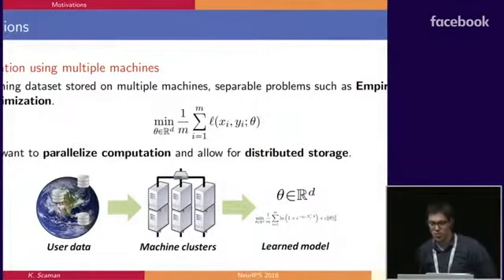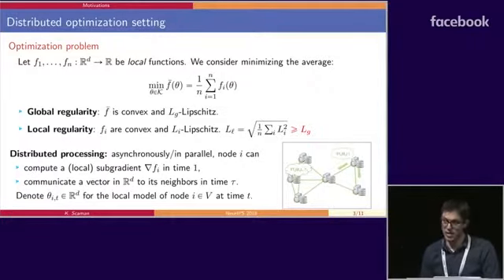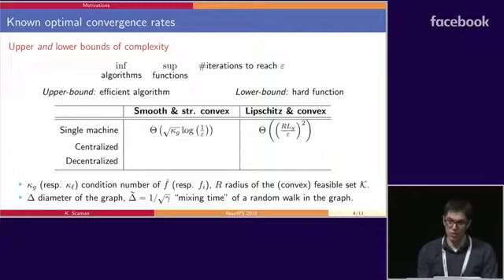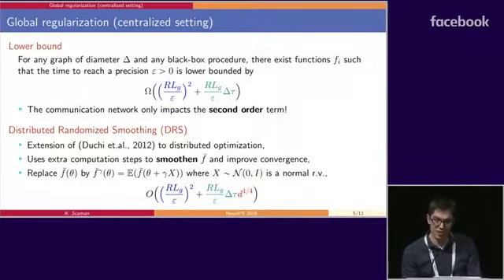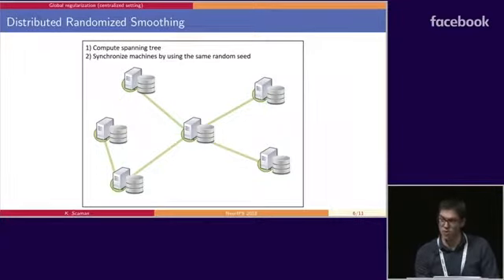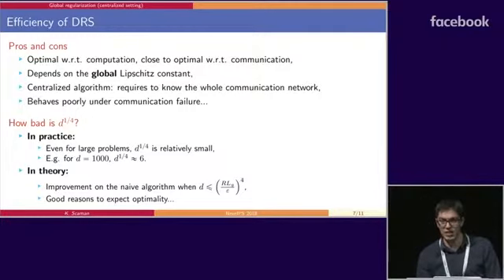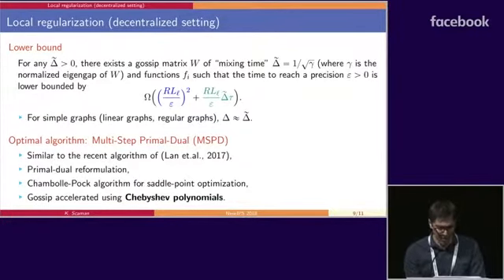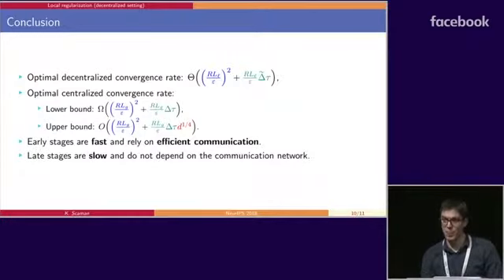Best Paper Awards NeurIPS: Optimal Algorithms for Non-Smooth Distributed Optimization in Networks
BTC ⇢ bc1q2r7eymlf20576alvcmryn28tgrvxqw5r30cmpu
ETH ⇢ 0x58c4bD4244686F3b4e636EfeBD159258A5513744
Doge ⇢ DSGNbzuS1s6x81ZSbSHHV5uGDxJXePeyKy

Optimal Algorithms for Non-Smooth Distributed Optimization in Networks - Best Paper Awards NeurIPS 2018

By:  Kevin Scaman · Francis Bach · Sebastien Bubeck · Laurent Massoulié · Yin Tat Lee

Credit to Kevin Scaman and NeurIPS 2018

Brief Intro:
Performing optimization in distributed networks involves trade-offs between computation and communication time. Recent progress in the field has yielded optimal convergence rates and algorithms for optimizing smooth and strongly convex functions in such networks. In their award-winning paper, Lee and his co-authors extend the same theoretical analysis to solve an even thornier problem: how to optimize these trade-offs for non-smooth convex functions.

Based on its analysis, the team produced the first optimal algorithm for non-smooth decentralized optimization in the setting where the slope of each function is uniformly bounded. Referred to as multi-step primal dual (MSPD), the algorithm surpasses the previous state-of-the-art technique — the primal-dual algorithm — that offered fast communication rates in a decentralized and stochastic setting but without achieving optimality. Under the more challenging global regularity assumption, the researchers present a simple yet efficient algorithm known as distributed randomized smoothing (DRS) that adapts the existing randomized smoothing optimization algorithm for application in the distributed setting. DRS achieves a near-optimal convergence rate and communication cost.

Lee contributed to this work in his capacity as a visiting researcher at Microsoft Research and a faculty member at the Allen School. His collaborators include lead author Kevin Scaman, a research scientist at Huawei Technologies’ Paris-based machine learning lab; Microsoft senior researcher Sébastien Bubeck; and researchers Francis Bach and Laurent Massoulié of Inria, the French National Institute for Research in Computer Science and Automation. Members of the team will present the paper later today at the NeurIPS conference taking place this week in Montreal, Canada.